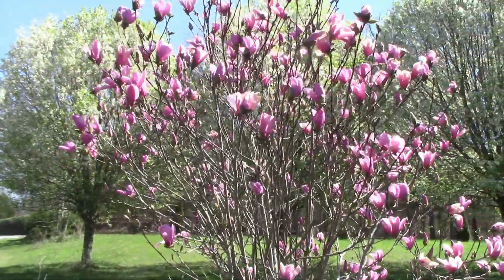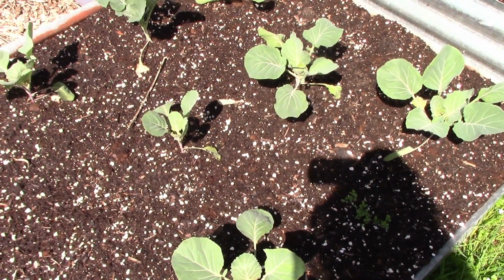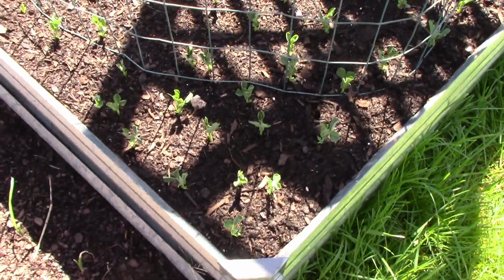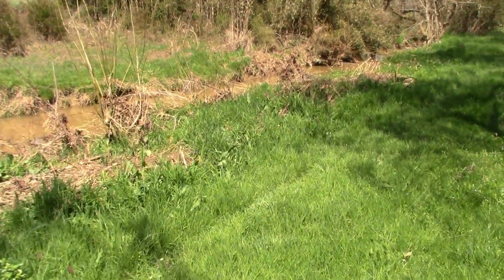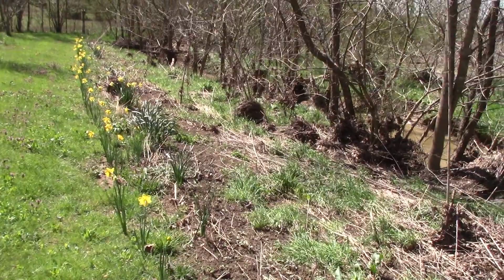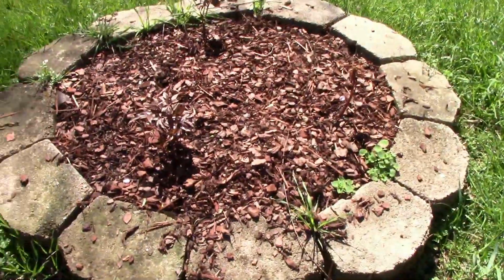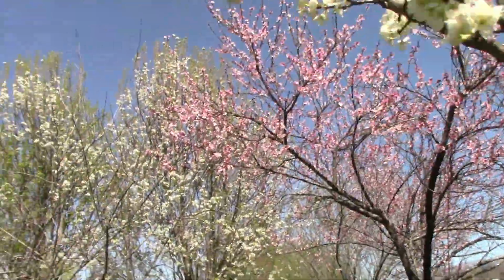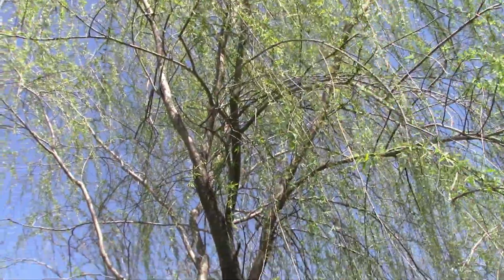Homestead Tour | Raised Bed Gardening Update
Join us today for a quick homestead tour and an update on our raised bed gardening !  There are lots of things going on in the raised bed garden and all around the homestead !  The broccoli and cabbage are growing like crazy !  After just planting our radishes and spinach, they are already up and growing !  Even the cherry tomatoes that survived the winter are growing fast !  The garlic is looking great, the yellow and red onions are greening up, and the peas are going for broke !  And yes, the carrots and asparagus are on the way !  We invite you to follow along on the full garden tour and some updates as to what we have going on here at the Bumblebee Junction homestead !